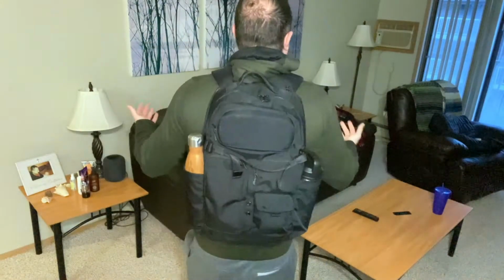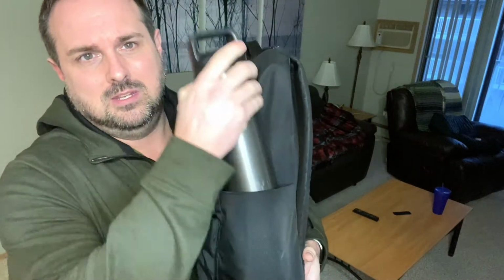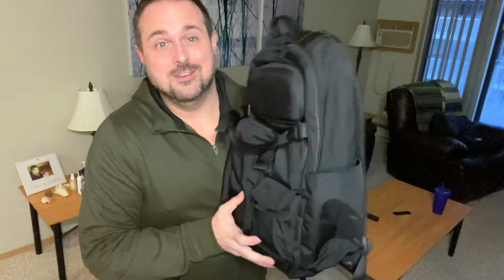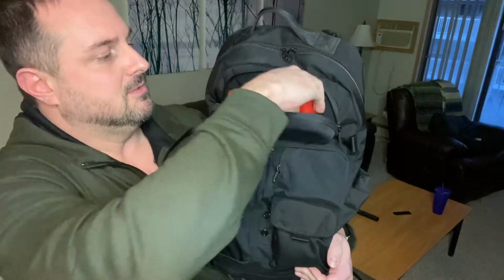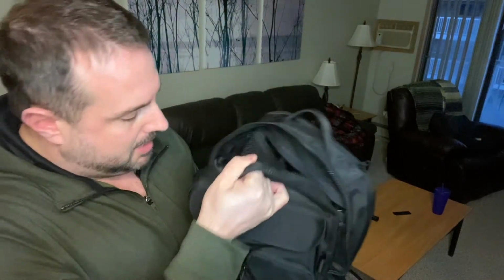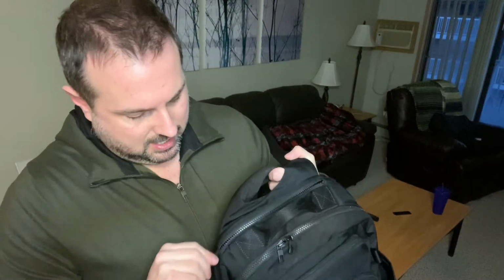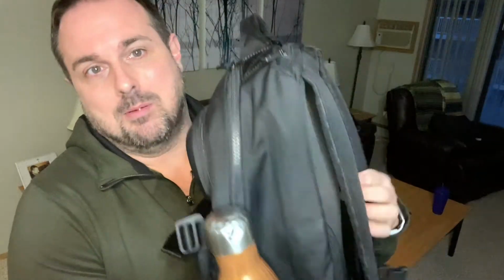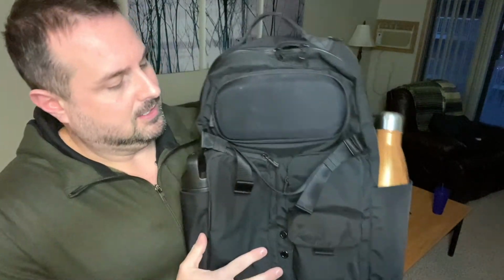Lululemon Cruiser Backpack FULL Review! THE BEST BACKPACK I HAVE EVER USED!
Review on the Lululemon Cruiser backpack! Spoiler alert! It is AWESOME!